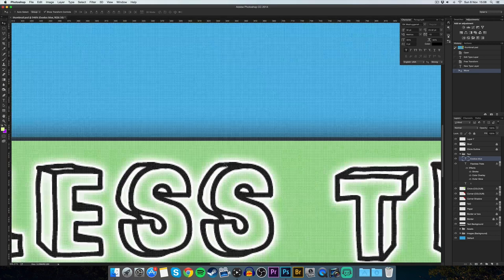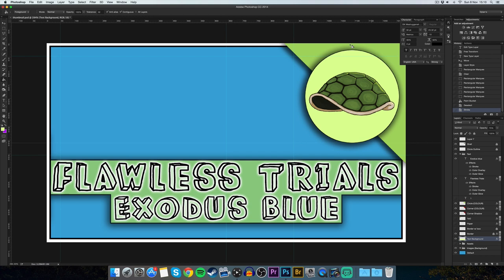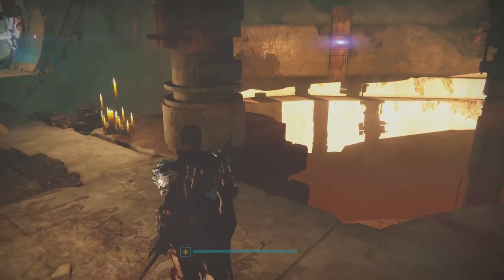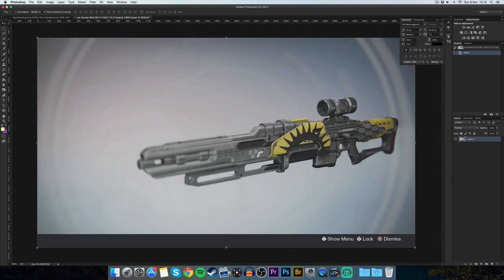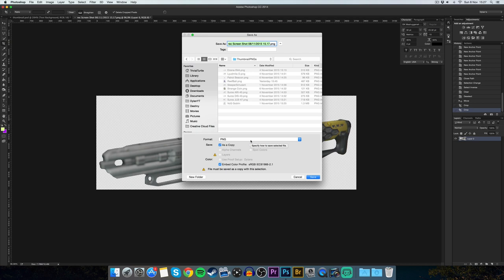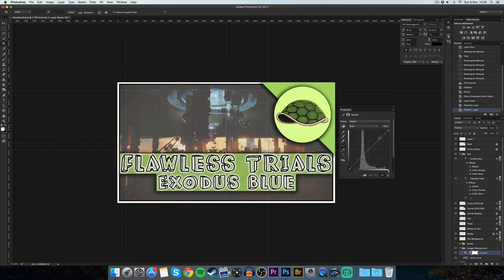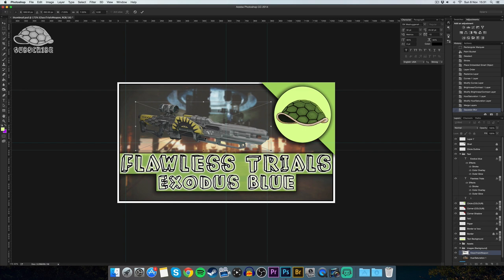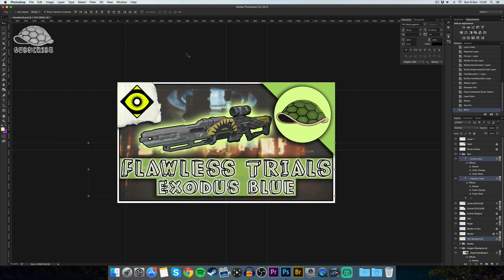Destiny: How I Make My Thumbnails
Thought you guys might like another insight into my daily process :)

Outro music remixed by Feryl